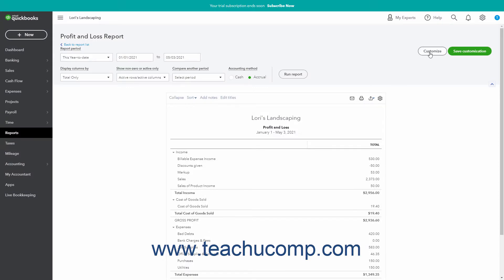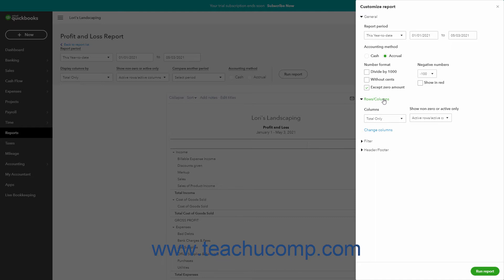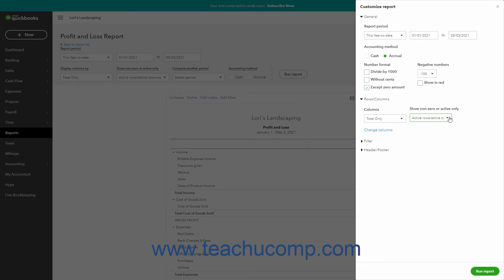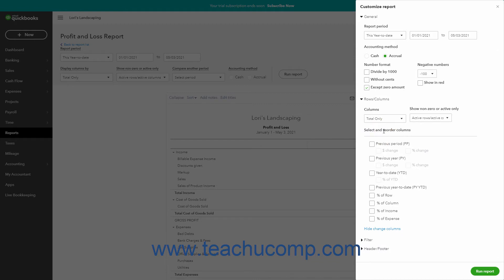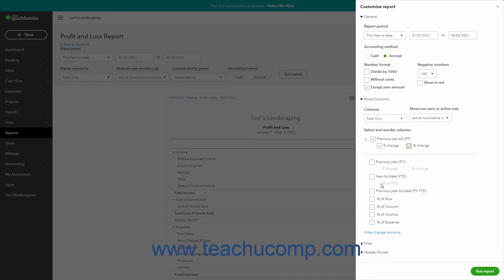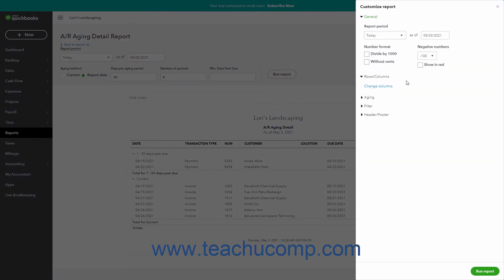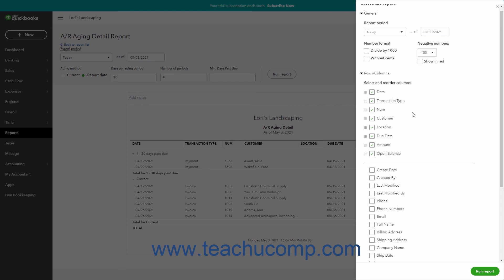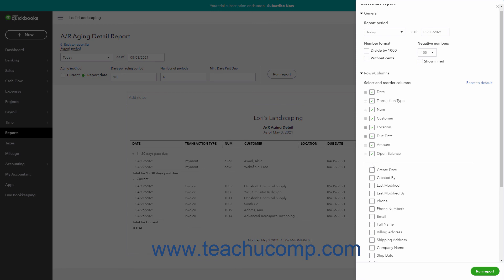QuickBooks Online Tutorial Customizing Rows and Columns Report Settings Intuit Training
Learn about Customizing Rows and Columns Report Settings in Intuit QuickBooks Online with the complete ad-free training course